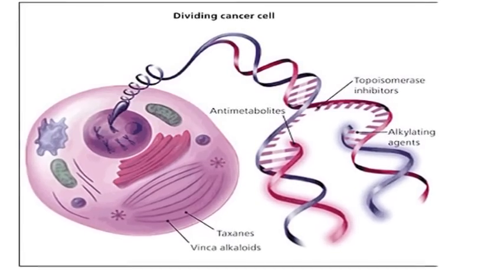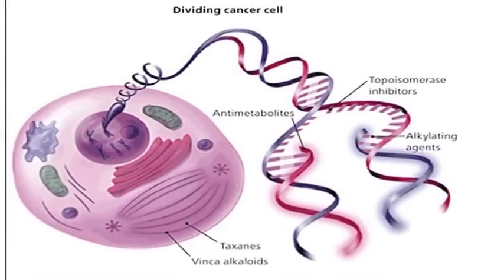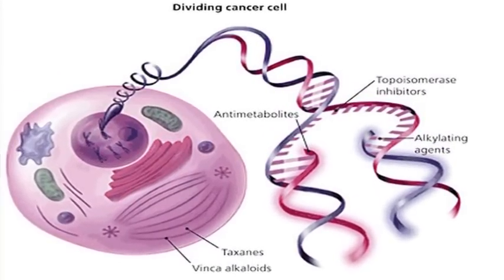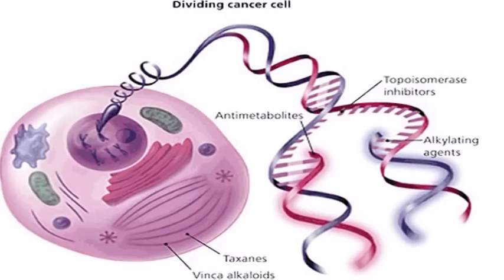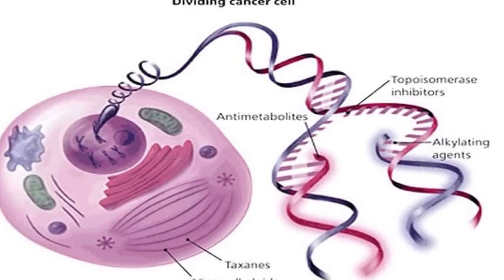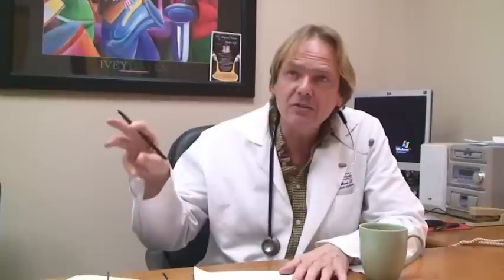Chemotherapy Cancer Treatments & Side Effects : Chemicals Used in Chemotherapy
The chemicals used in chemotherapy drugs are designed to influence or kill the ability of cancer cells to replicate. The goal is to find the chemotherapy drug that will kill the cancer without causing extremely harmful side effects. Find out more about chemotherapy drugs with information from a doctor in this free video on chemotherapy and cancer treatments.